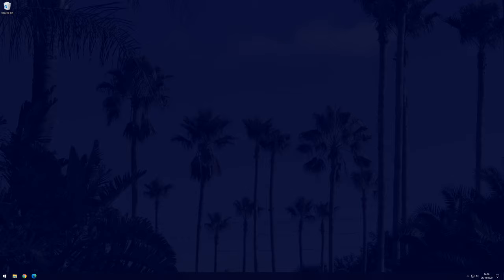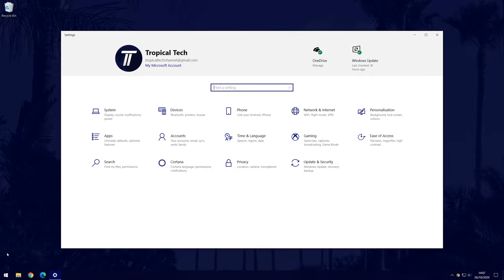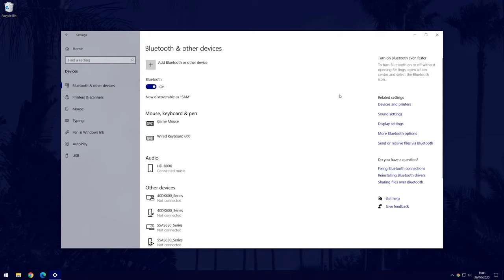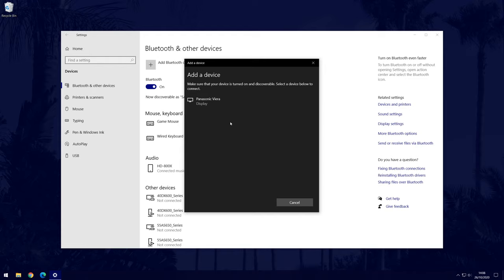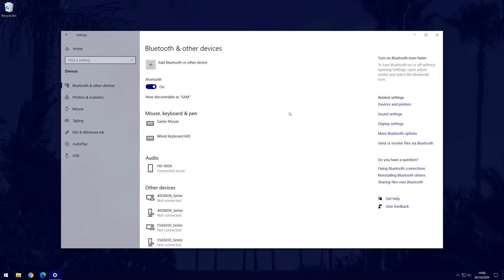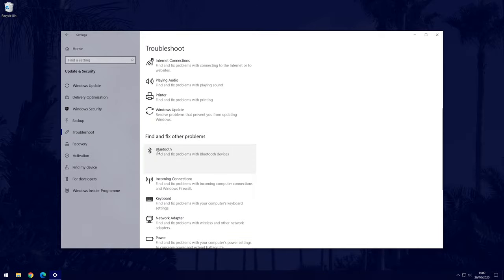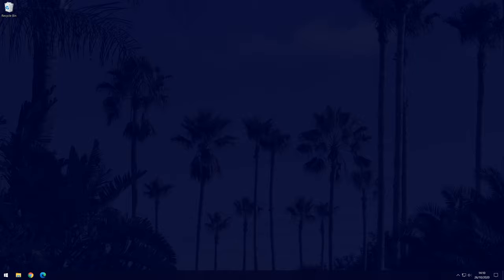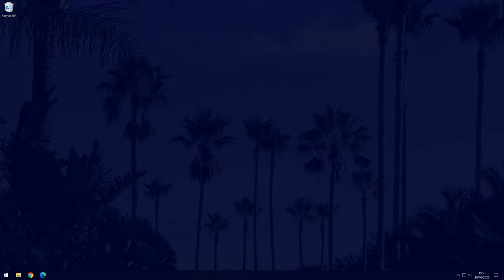How to Add/Connect a Bluetooth Mouse on a Windows 10 PC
Want to know how to add or connect or pair a Bluetooth or wireless mouse on a Windows 10 PC or laptop? This video will show you how to connect a Bluetooth mouse in Windows 10, including how to turn on Bluetooth, how to pair the mouse with your PC or laptop and how to troubleshoot any problems. Your PC will need Bluetooth capabilities either built in or via a dongle to be able to connect a wireless Bluetooth mouse.